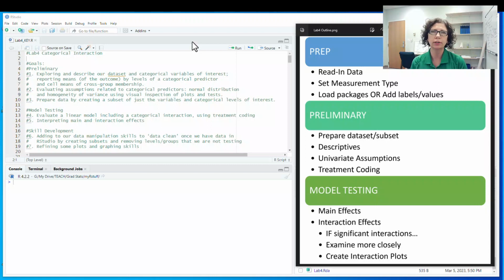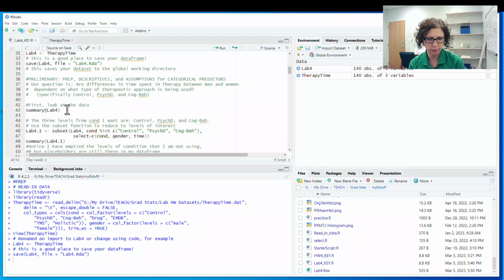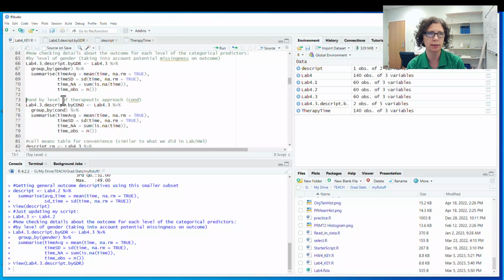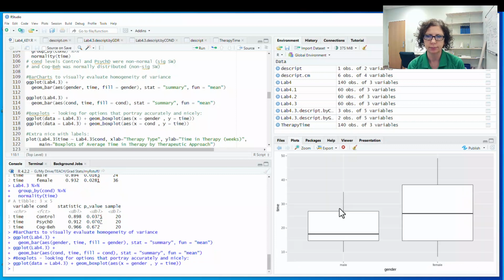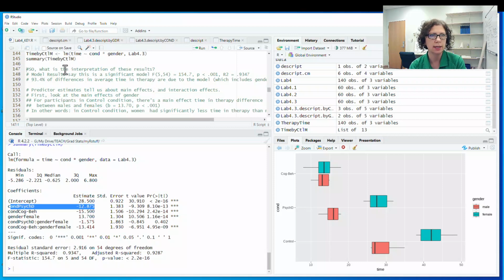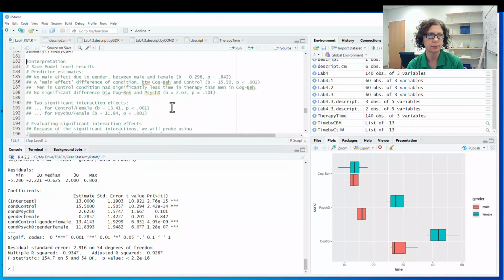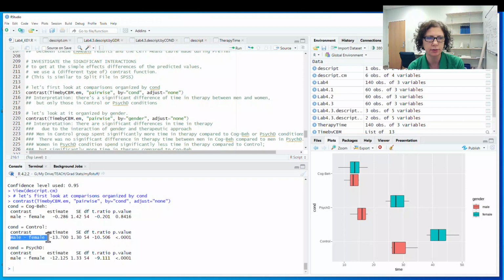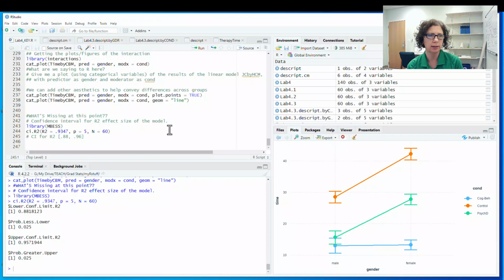Lab 4 - Categorical Interaction RStudio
Lab 4 Categorical Interaction in RStudio

Dataset: TherapyTime.dat
Lab4 RScript: